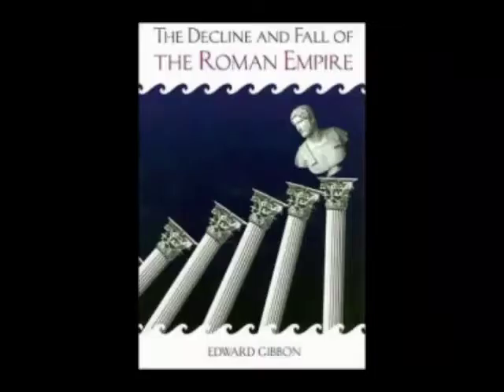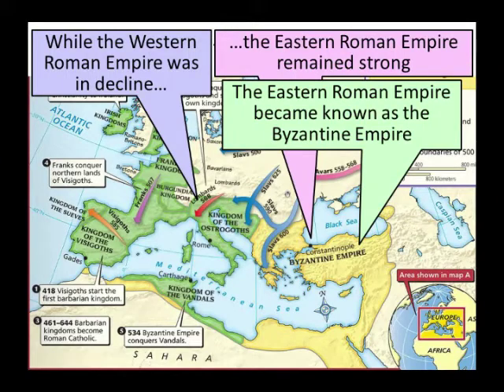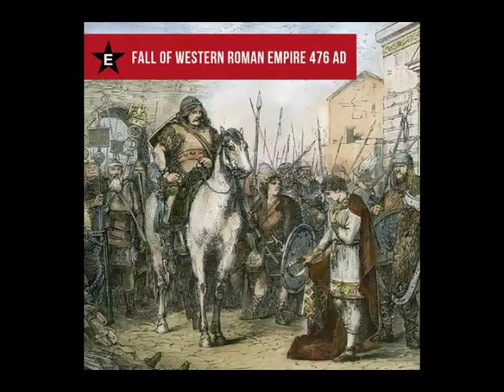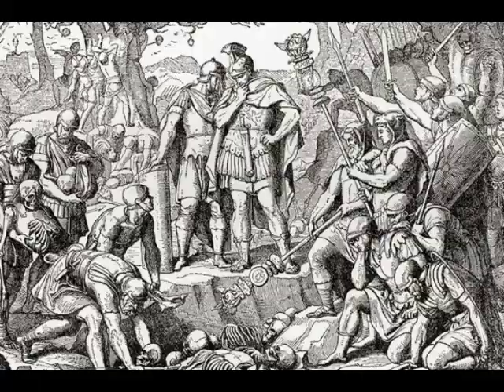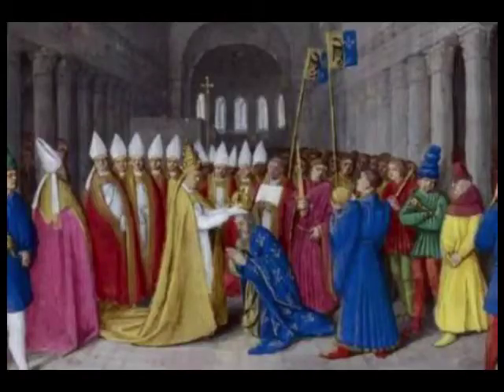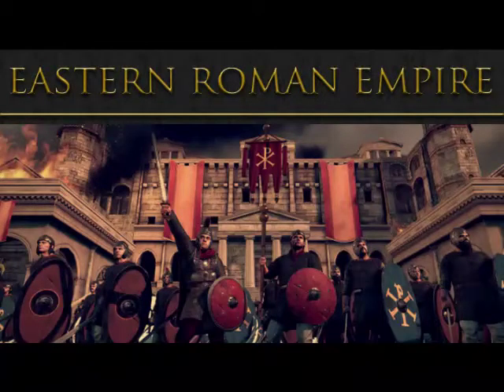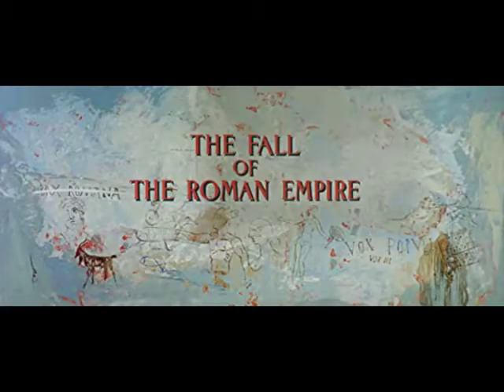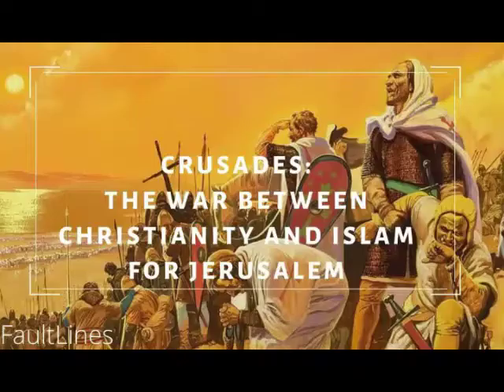Class VII History/Civics-Ch-1 Medieval Europe (Rise and spread of Christianity) Part-3